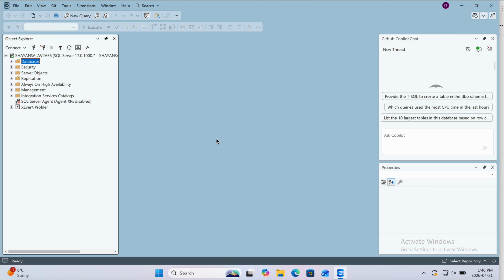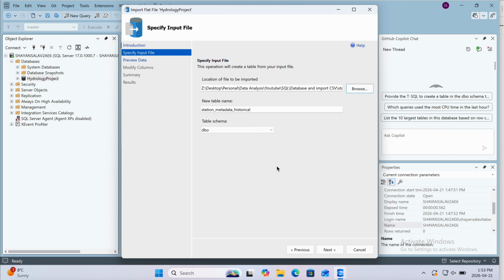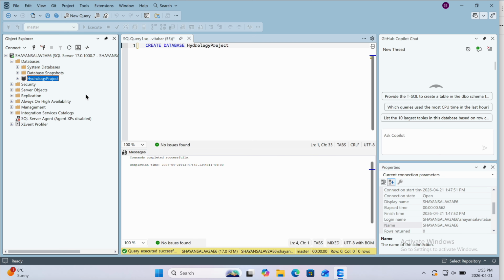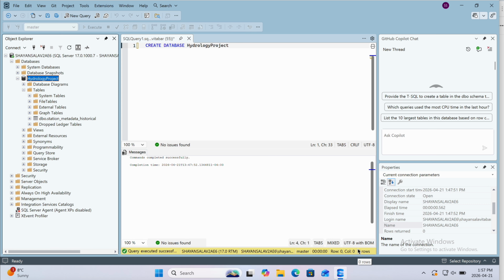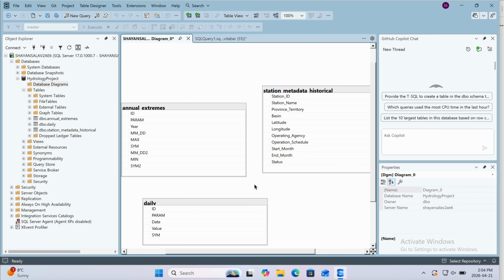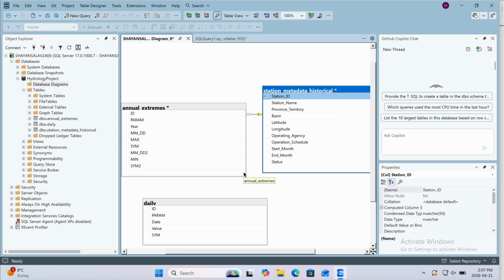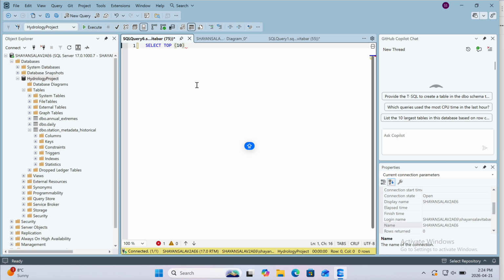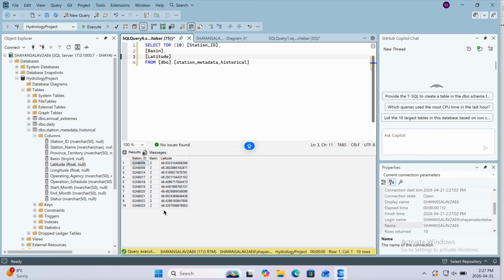SQL: Create Database, Import CSV, Diagram & SELECT | Project Setup with Real Hydrology Data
In this video, I walk through the first step of building a real SQL project using hydrology data.

I show how to create a database in SQL Server, import CSV files, define primary keys and foreign keys, create relationships between tables, build a database diagram, and preview the data using SELECT TOP queries.

The project is based on real-world water monitoring data and includes three main tables:
- station metadata
- daily flow data
- annual flow data

In this video, I also show how to visualize the relationships between multiple tables using a database diagram in SQL Server, which helps make the table structure and connections easier to understand.

This video is great for beginners who want to learn SQL using a real dataset, and for anyone building a data portfolio with SQL Server.

Tools used:
- SQL Server
- SQL Server Management Studio (SSMS)
- CSV files

In the next videos, I’ll continue exploring the dataset using filtering, aggregation, joins, and more advanced SQL analysis.